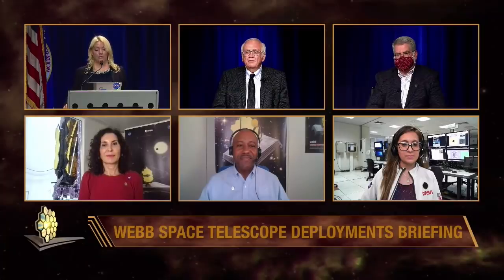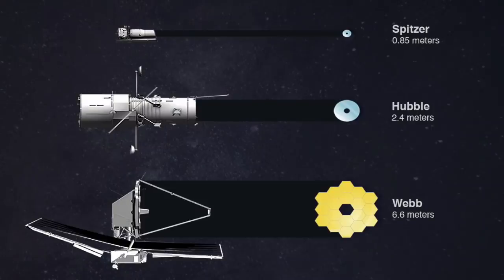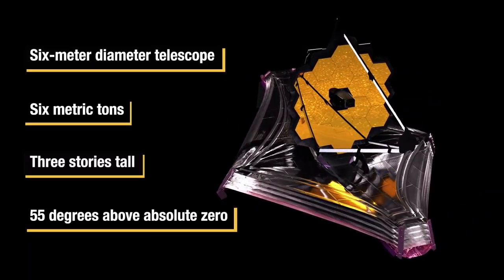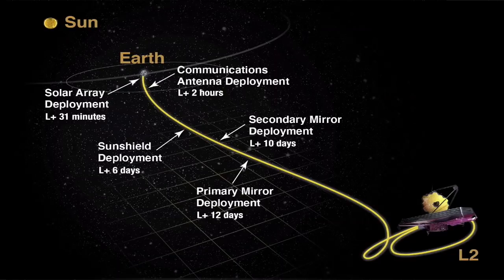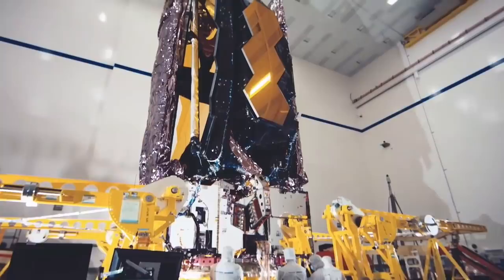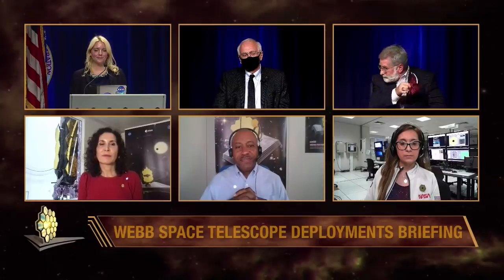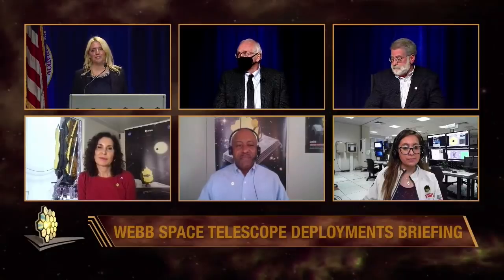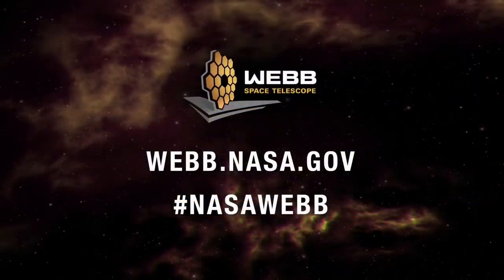Engineering of the James Webb Space Telescope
How did we come up with the design for @NASAWebb? Join experts as they discuss the engineering behind the James Webb Space Telescope, the world’s largest and most powerful observatory.

Experts discuss how the observatory’s science goals drove its design and preview the complex series of deployments Webb will complete as it unfolds in space.  This briefing took place at L-60, or 60 days before launch.

The James Webb Space Telescope, an international partnership with the European and Canadian space agencies, is targeted for launch Dec. 18. It will explore every phase of cosmic history – from within our solar system to the most distant observable galaxies in the early universe, and everything in between. Webb will reveal new and unexpected discoveries, and help humanity understand the origins of the universe and our place in it.